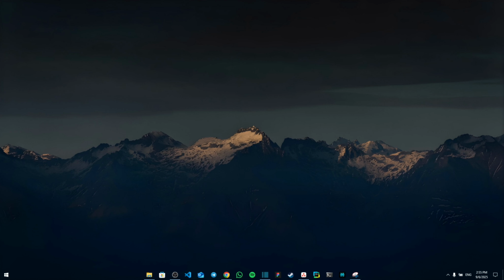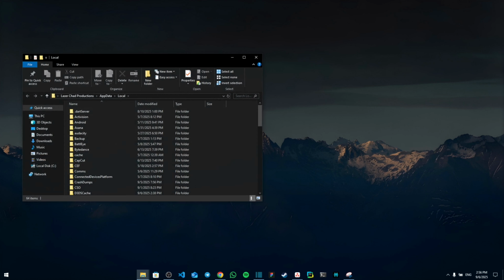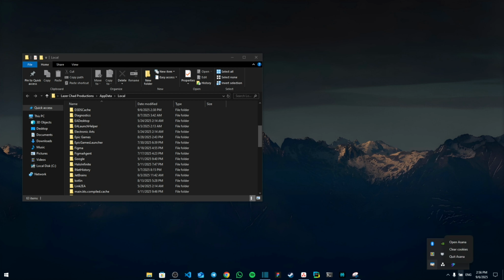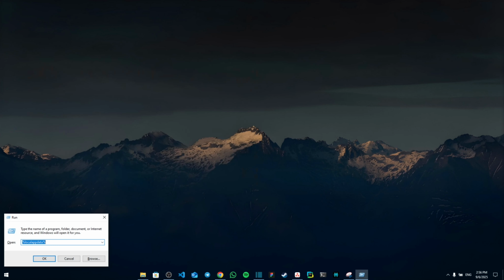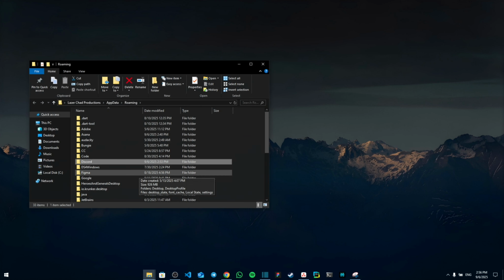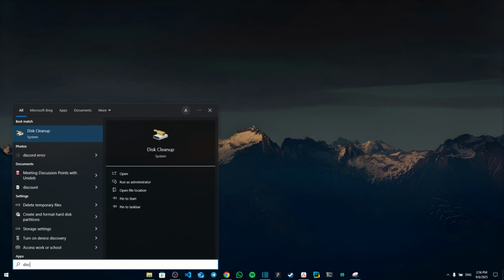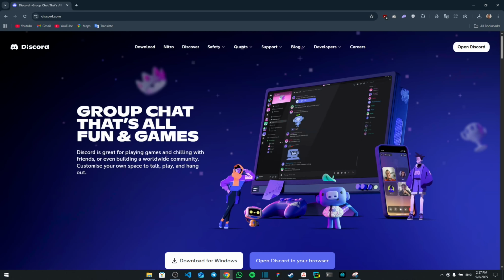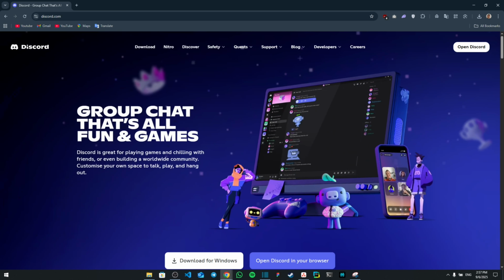How To Fix Discord Loading Chunk Failed Error (Easy Guide 2026)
How To Fix Discord Loading Chunk Failed Error

In this video, I show you how to fix Discord loading chunk failed error step by step so you can get Discord running smoothly again. If your app keeps showing the loading chunk failed issue or you’re getting errors like “discord loading chunk 47245 failed,” don’t worry—I’ll walk you through simple and quick fixes. Whether you’re on desktop or mobile, you’ll learn how to fix loading chunk failed in Discord and finally stop the app from crashing or freezing. By the end, you’ll know how to fix your Discord saying loading chunk failed so you can get back to chatting with your friends without interruptions.

Chapters:
00:00 Introduction
00:10 How To Fix Discord Loading Chunk Failed Error